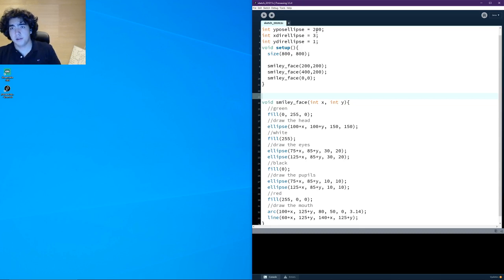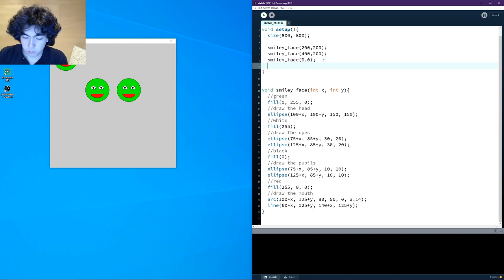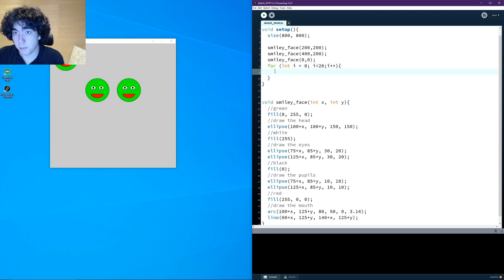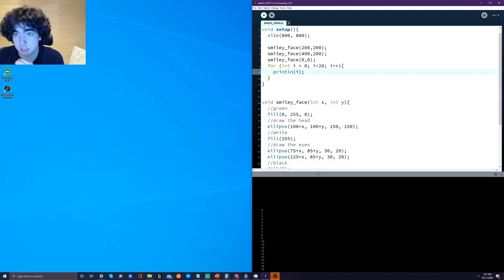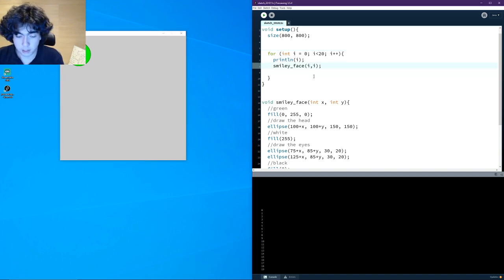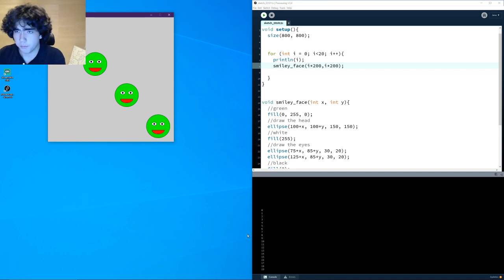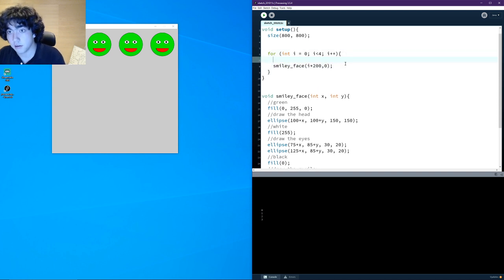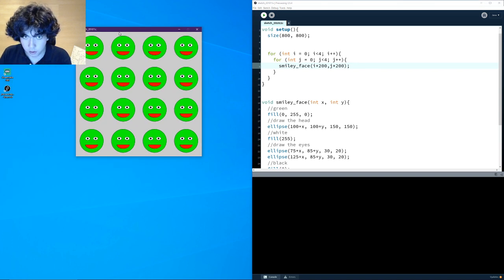Module 11 Loops:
Explanation of for loop and how to use in programming.